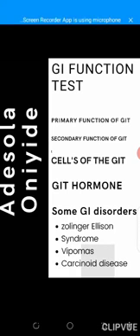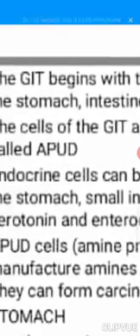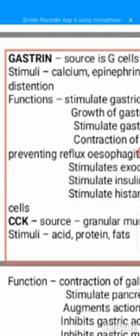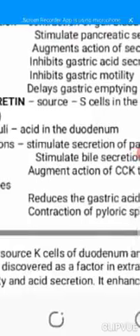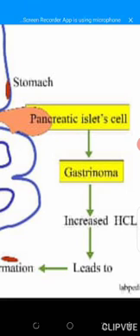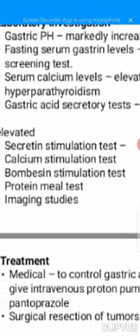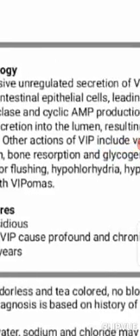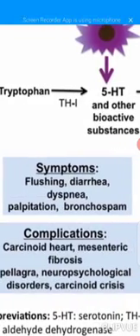Gastrointestinal function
Lecture series for biological sciences